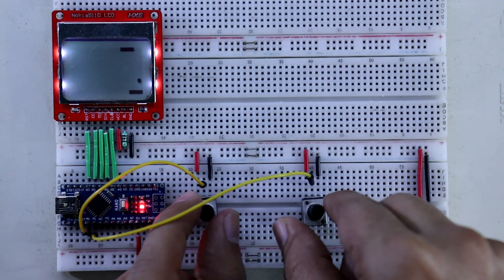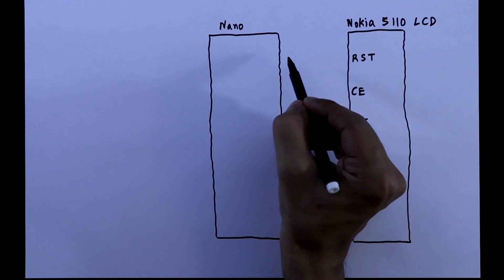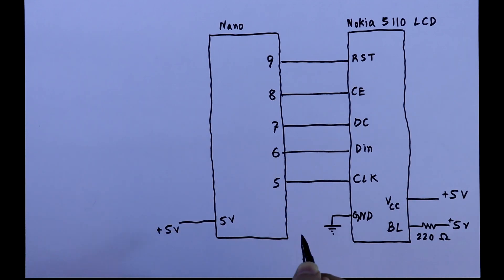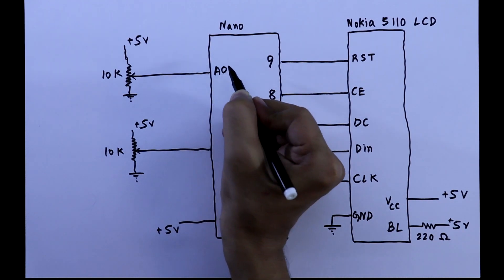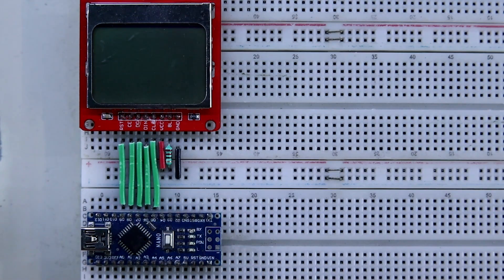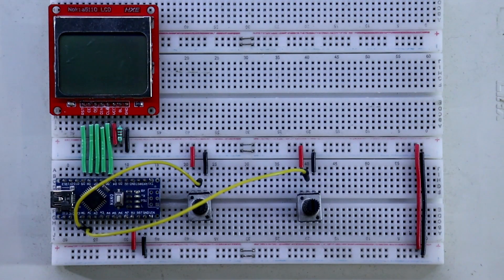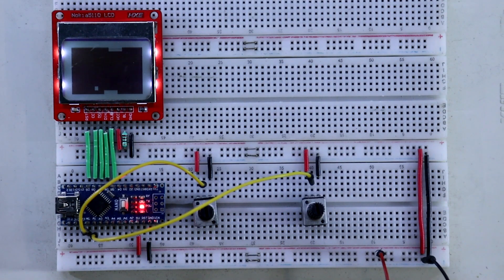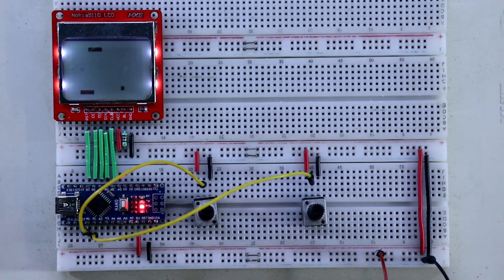Arduino Game - The Pong game project with Nokia 5110 LCD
In this video, I've shown Arduino Pong Game on Nokia 5

Required Components:

Arduino Board
Nokia 5110 LCD Display
Potentiometer - 10 KΩ x 2

Chapters:
0:00 - Intro
0:14 - Circuit
1:22 - Connection
2:15 - The Pong Game